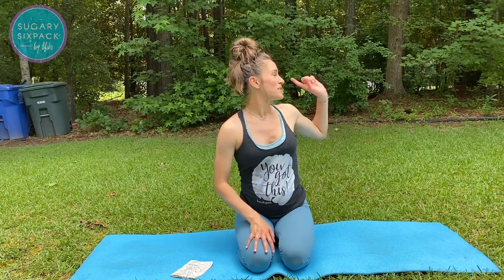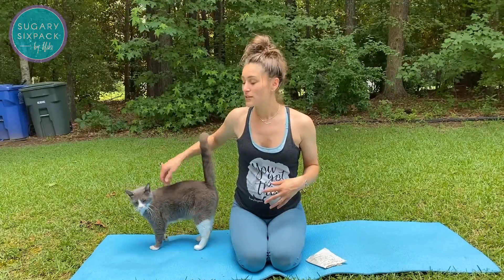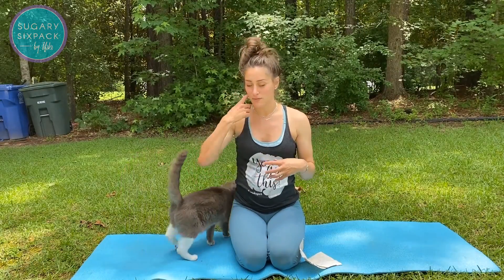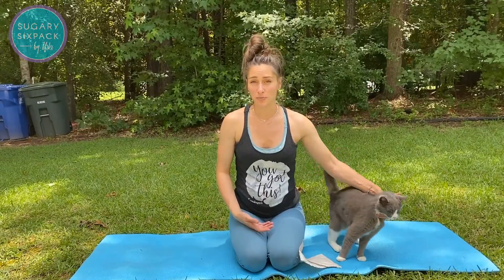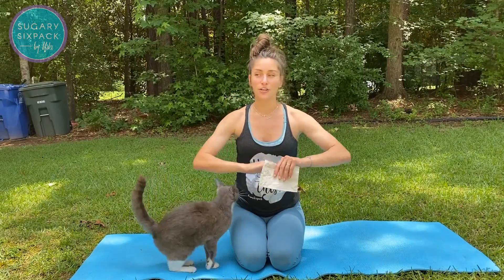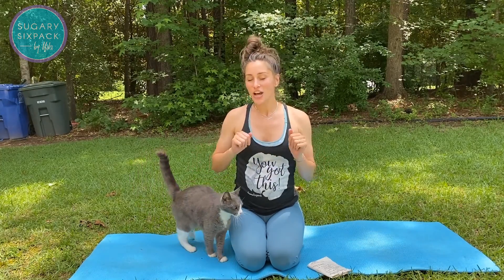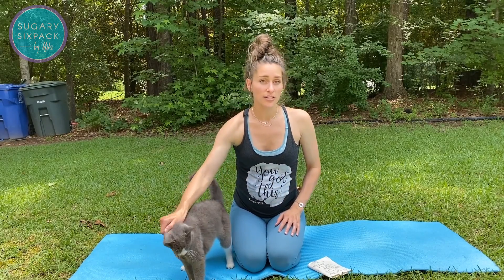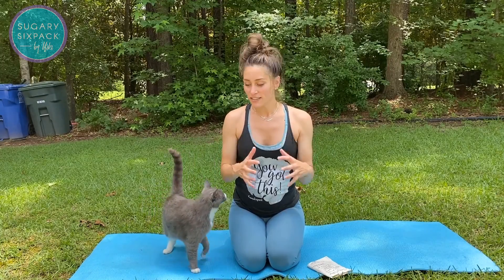5 Diastasis Recti Myths Busted | SugarySixpack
5 Diastasis recti myths busted!
I mention this in the video but your deep core consists of your diaphragm, pelvic floor, transverse abs and the multifidus (but we aren’t talking about this one).

I mention this in the belly button to spine discussion but please make sure that you are following and learning from people that are well trained and informed about what they teach and share. When I first started training, I used that cue occasionally. It’s what I was taught. As I continued my education with updated and specialized training, I realized this cue is not functional or helpful for anyone, especially in pregnancy/postpartum periods. This is why it’s so important that we as trainers continue our education. And SO IMPORTANT that you are getting information from people that are always learning and are educated in what they talk about.

5 Myths talked about
1. Your abs have separated
2. There is a list of DR safe exercises
3. It’s all about the ab work
4. Only the gap matters
5. Belly button to spine is a good deep core cue